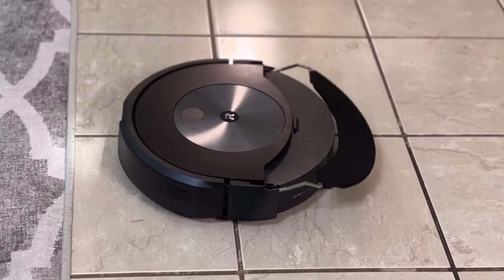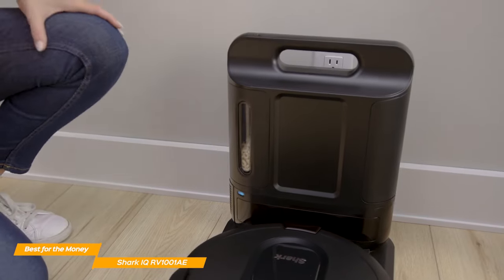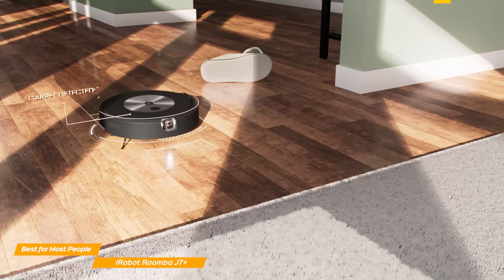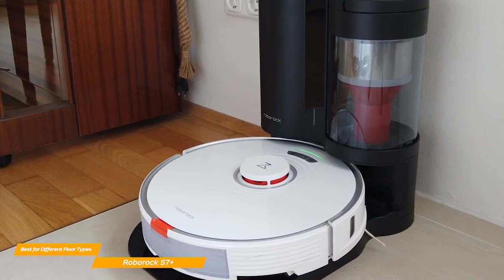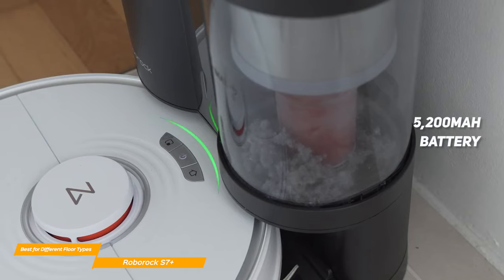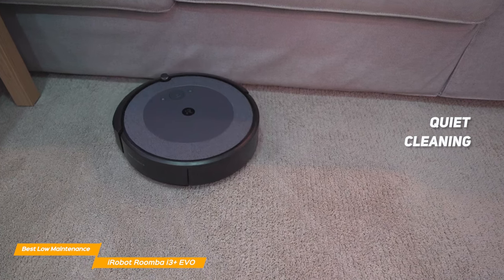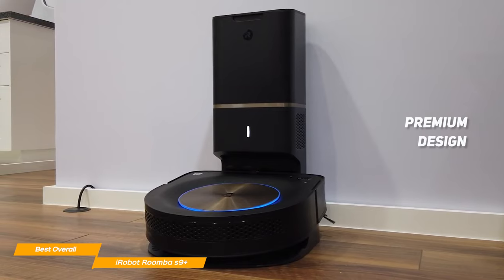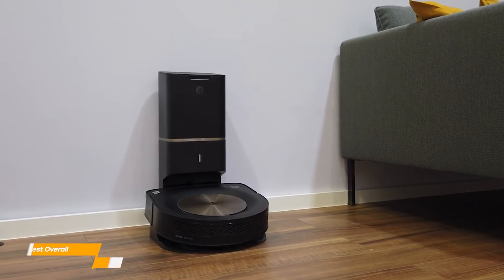TOP 5: Best Robot Vacuum 2024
►Shark IQ RV1001AE - Best Robot Vacuum For The Money
★US Prices
★UK Prices - N/A
★CA Prices

►iRobot Roomba J7+ - Best Robot Vacuum For Most People
★US Prices
★UK Prices
★CA Prices

►Roborock S7+ - Best for Different Floor Types
★US Prices
★UK Prices
★CA Prices

►iRobot Roomba i3+ EVO - Best Low Maintenance Robot Vacuum
★US Prices
★UK Prices
★CA Prices

►iRobot Roomba s9+ - Best Overall Robot Vacuum
★US Prices
★UK Prices
★CA Prices

Check out the Best Robot Vacuum 2024

The Shark IQ RV1001AE is a high-performance robot vacuum that features a self-emptying dustbin, allowing for convenient and continuous cleaning. It also has advanced navigation technology that allows it to map and remember multiple rooms, and the ability to schedule and control the vacuum from a smartphone app.
The iRobot Roomba J7+ is another great option, with advanced features such as Imprint Smart Mapping technology, which allows it to remember multiple floor plans and customize cleaning to specific rooms. It also has a high-efficiency filter and an extended run time of up to 75 minutes.
The Roborock S7+ is a powerful robot vacuum and mop combination, with a high suction power of 2000Pa and a water tank for mopping. It also has advanced navigation and mapping capabilities, allowing it to clean specific rooms and avoid obstacles.
The iRobot Roomba i3+ EVO is a budget-friendly option with a high suction power of 10x that of the Roomba 600 series and can automatically empty its dustbin after each cleaning. It also has advanced navigation technology and can be controlled via a smartphone app.
Finally, the iRobot Roomba s9+ is the most advanced robot vacuum from iRobot, with features such as Imprint Smart Mapping, powerful suction, and the ability to empty itself after each cleaning. It also has advanced dirt detection technology that allows it to focus on the dirtiest areas of the home. All of the above-mentioned vacuums are considered best in the market and have received positive feedback from the users.